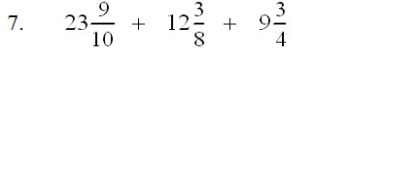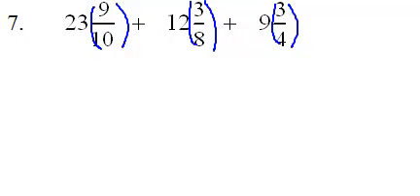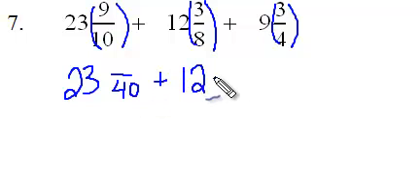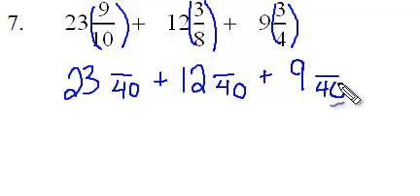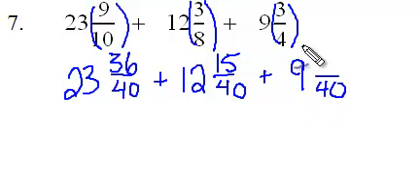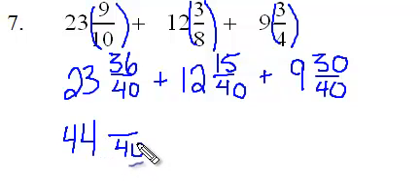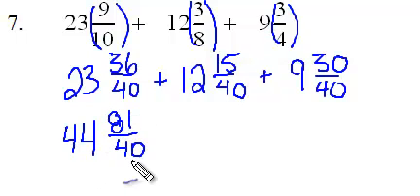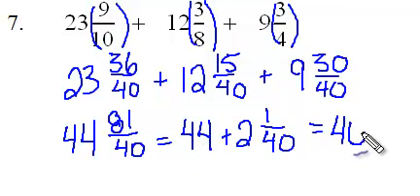3 5 Exercise Q7 pp 12